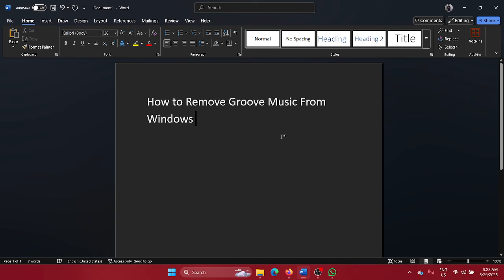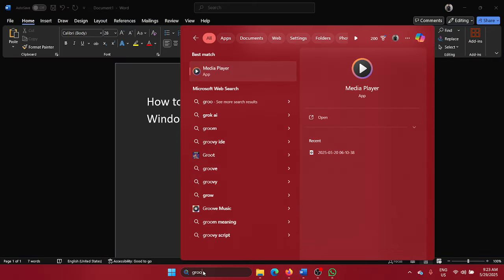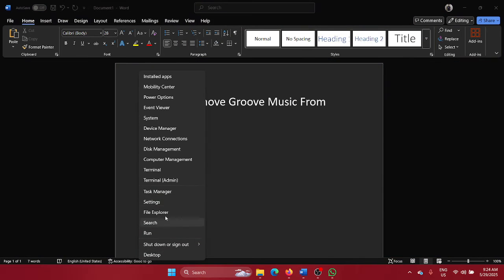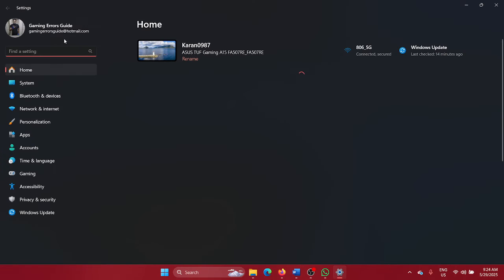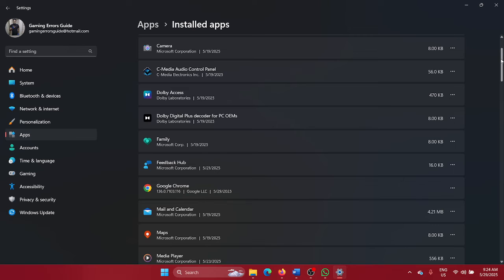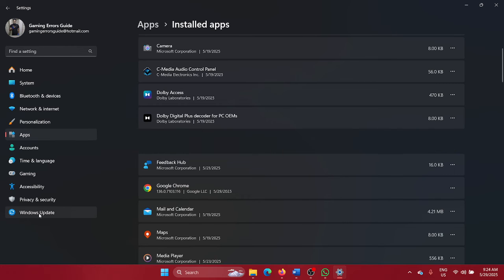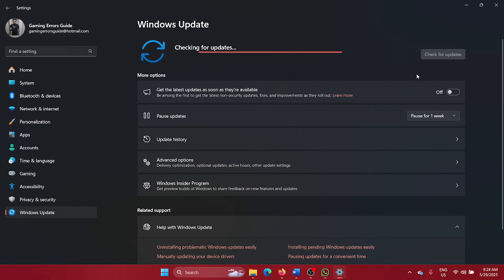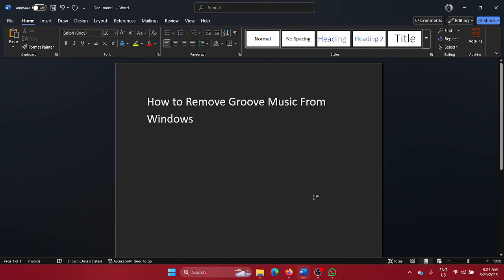How to Remove Groove Music From Windows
Video Title: How to Remove Groove Music From Windows

If you wish to Remove Groove Music From Windows then please watch this video.